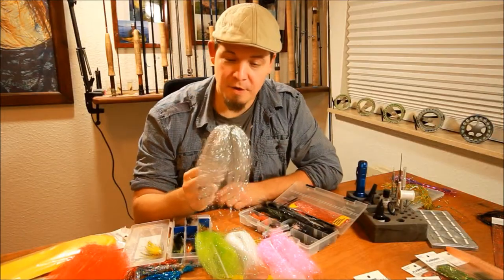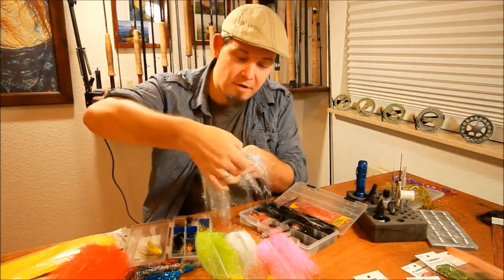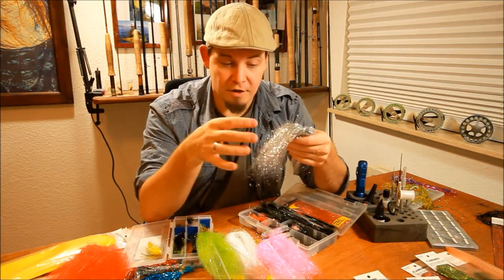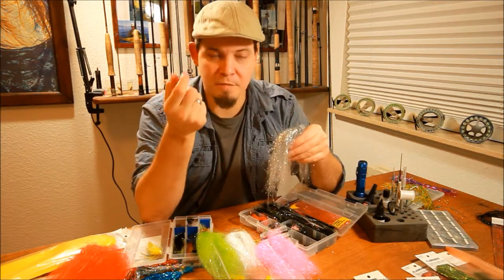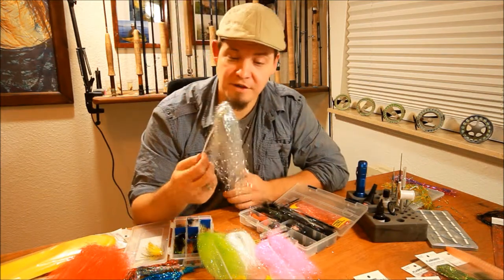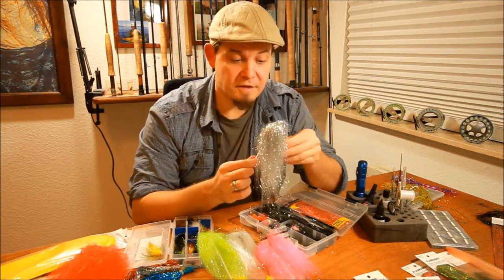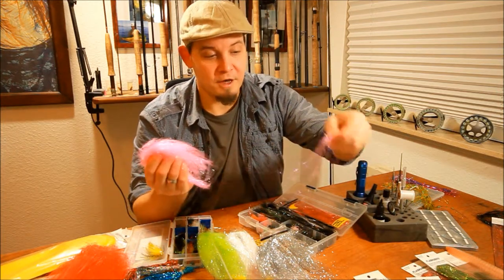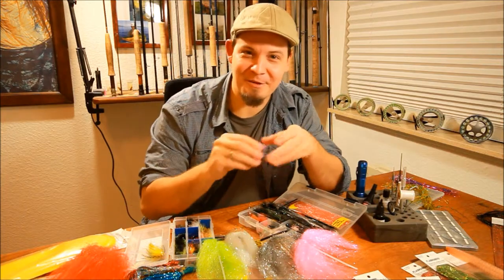Hedron Flytying: Wing N Flash